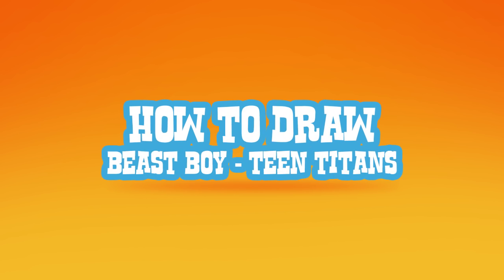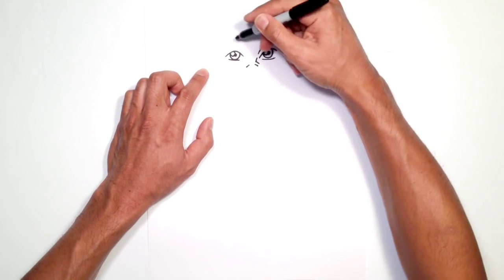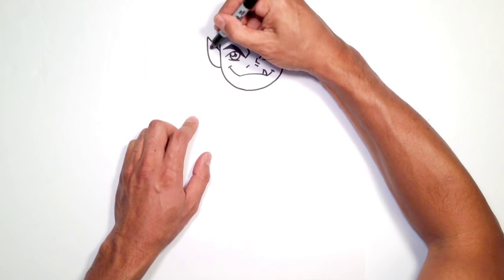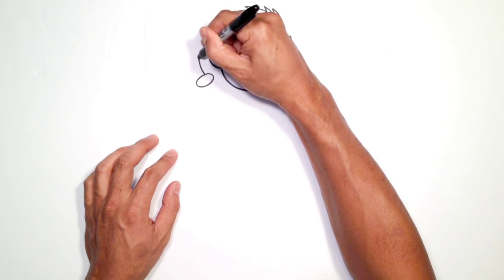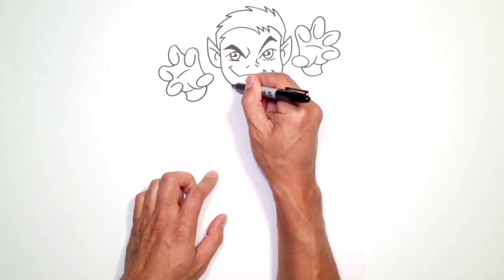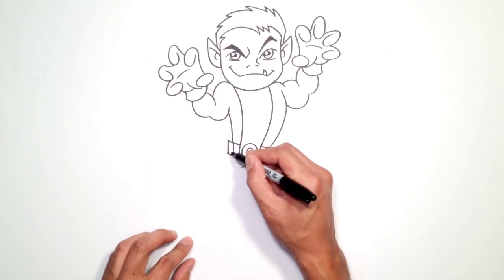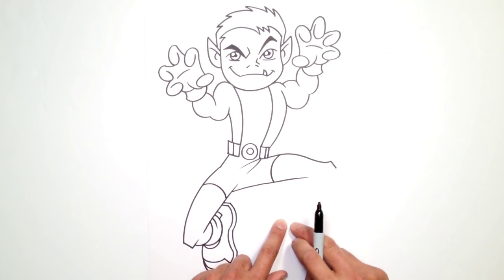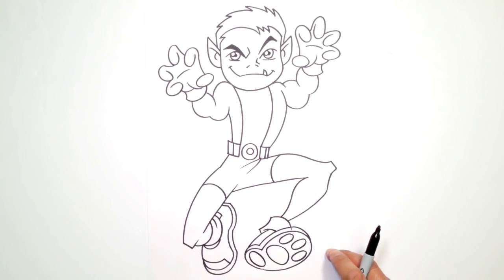How to Draw Beast Boy | Teen Titans